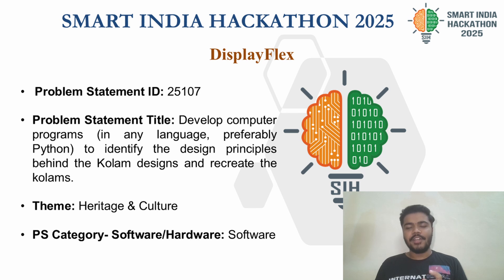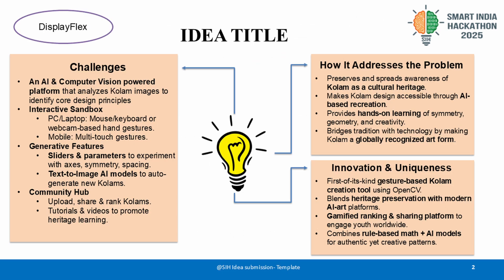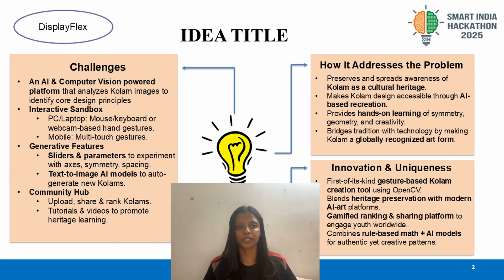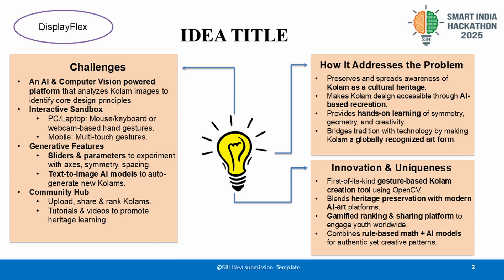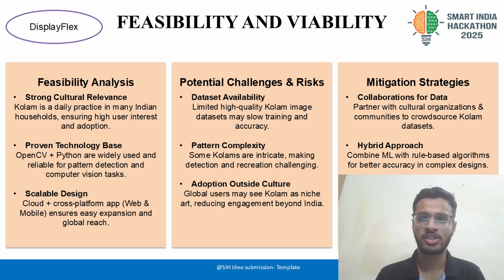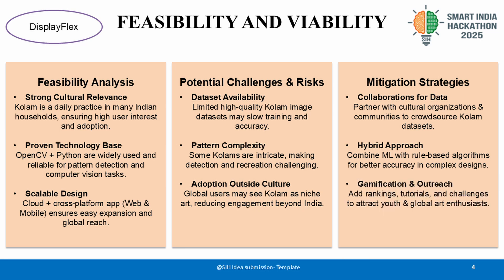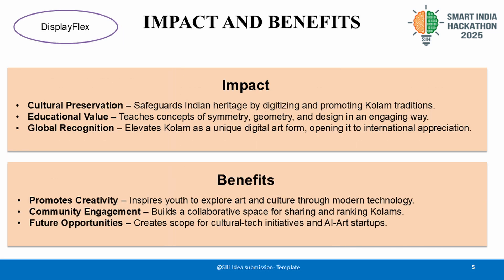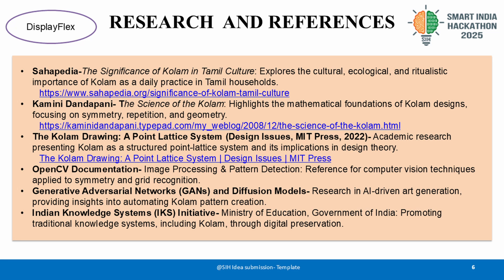DisplayFlex_SIH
Problem Statement ID      –    25107
Problem Statement Title –    Develop computer programs (in any language, preferably Python) to identify the design principles behind the Kolam designs and recreate the kolams.
Theme                                 –      Heritage & Culture
PS Category                        –      Software
Team Name                        –      DisplayFlex